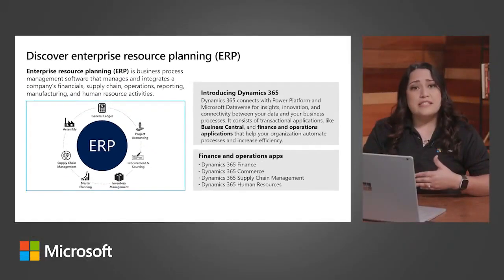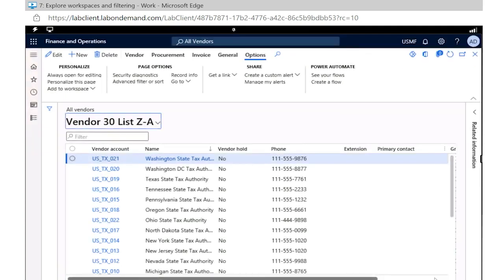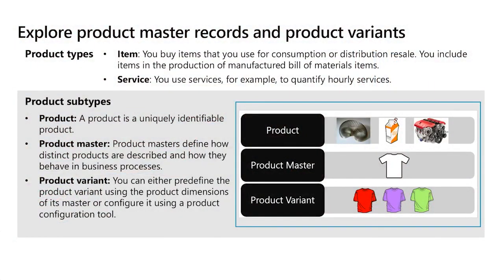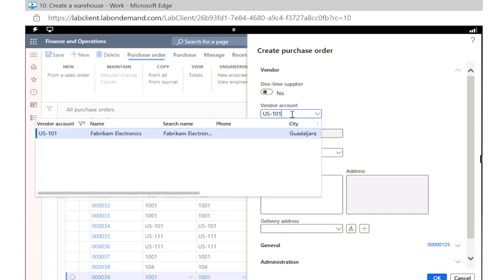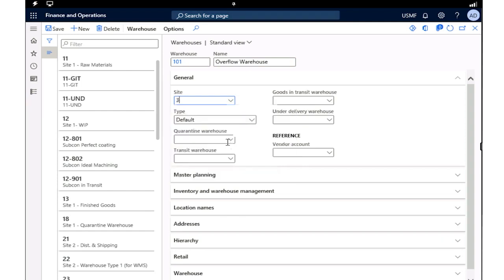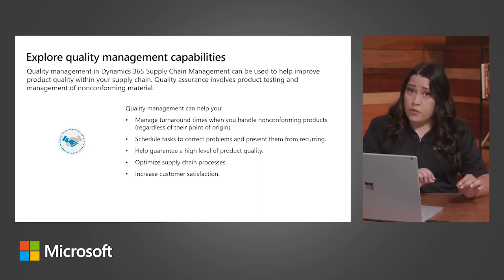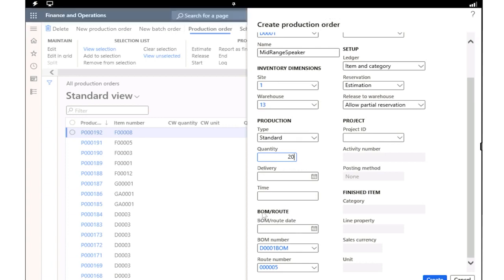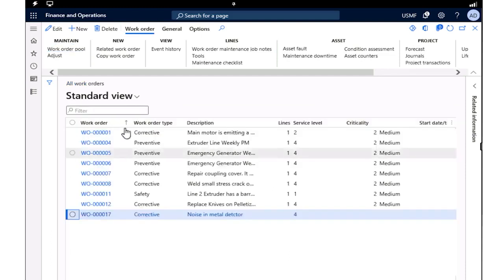MB 920 Microsoft Dynamics 365 Fundamentals ERP Virtual Training Day - Day 1. Recorded Session.